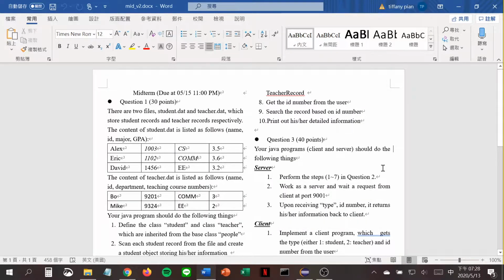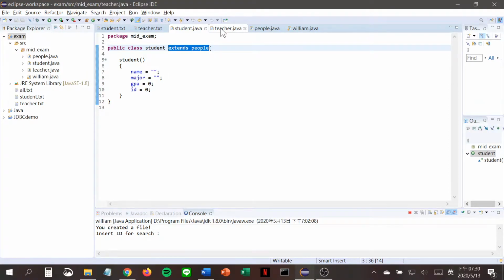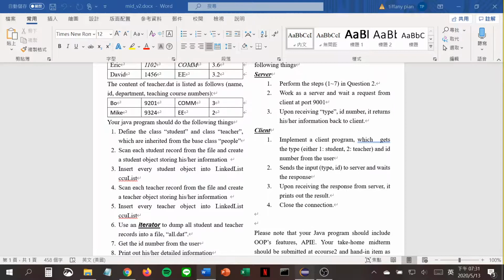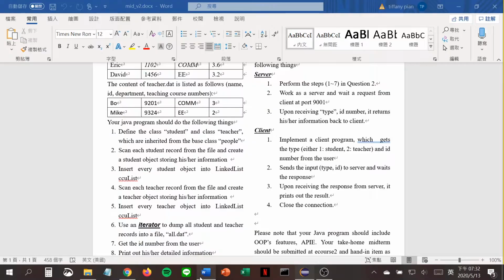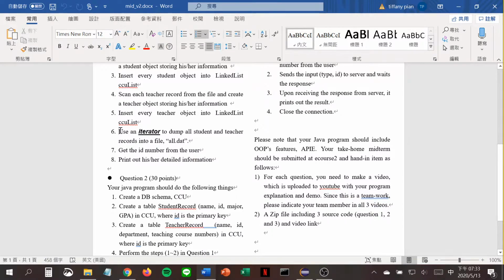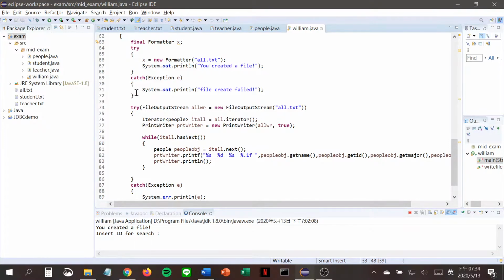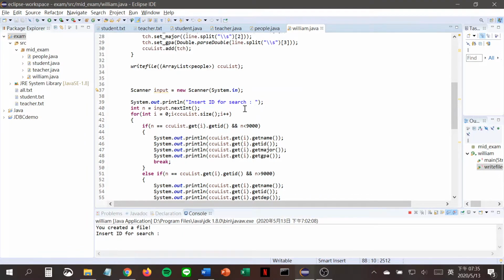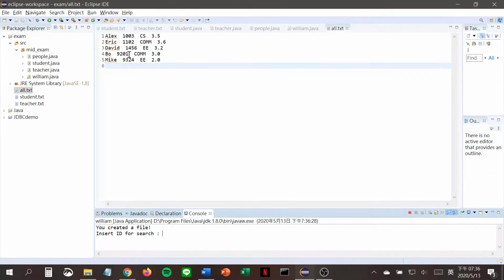Midterm of Java Programming - Question 1